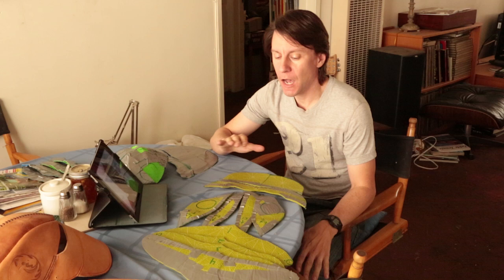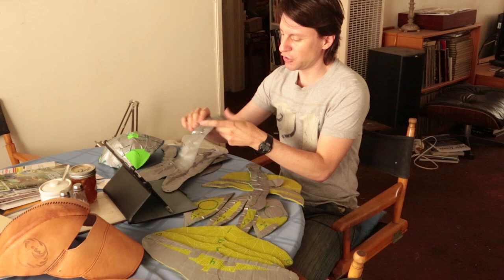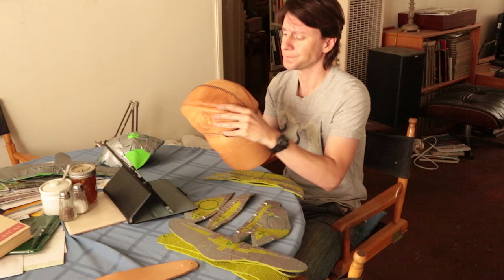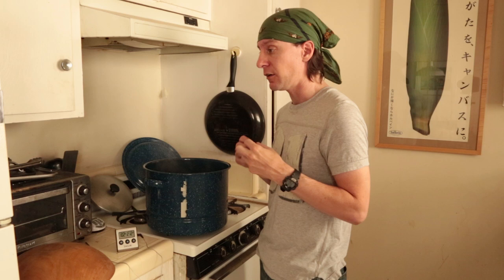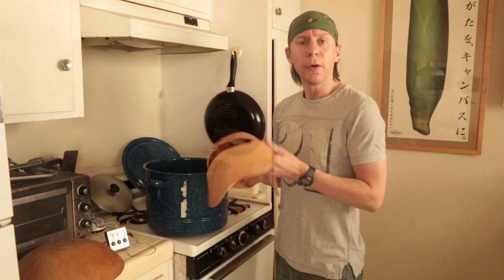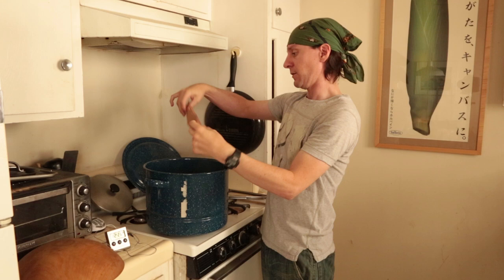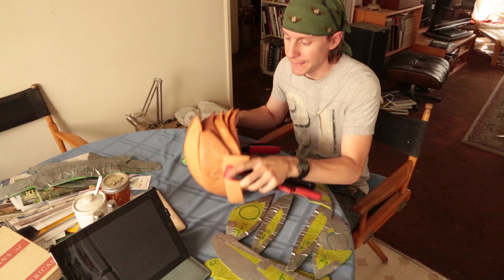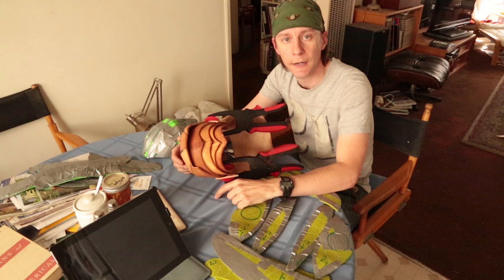HTTYD2 How to make Hiccup's Helmet part 1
Here is part one of how I went about making Hiccups Helmet from How to Train Your Dragon 2. This is mainly about wet "boil" molding the back. But Its a good start. Next week I'll have progress pictures on the build and the final version.